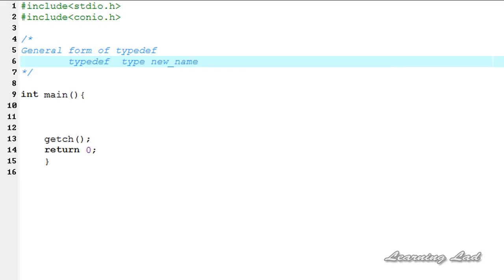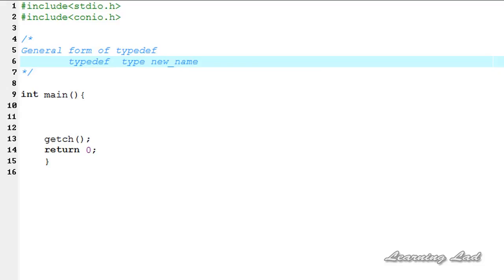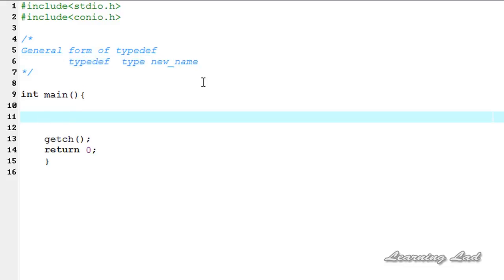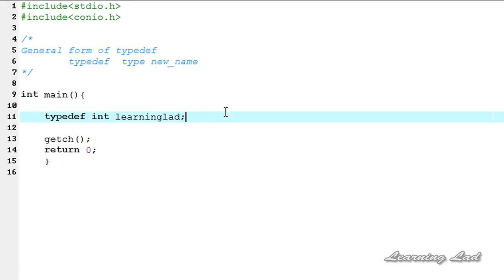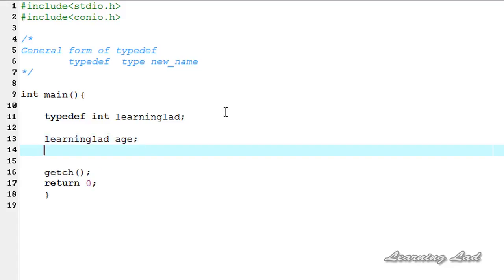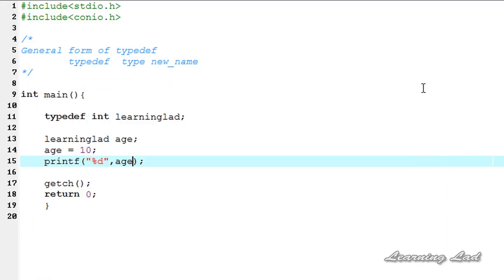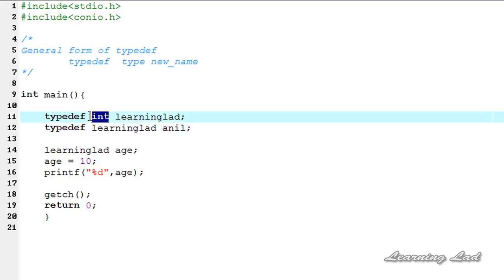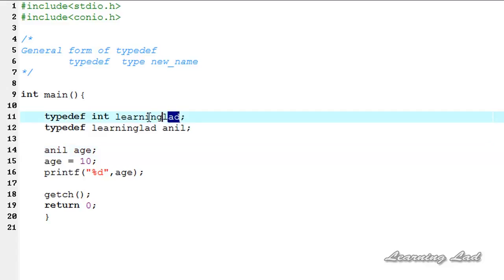66 C Programming Language Video Tutorials for Beginners typedef with Example